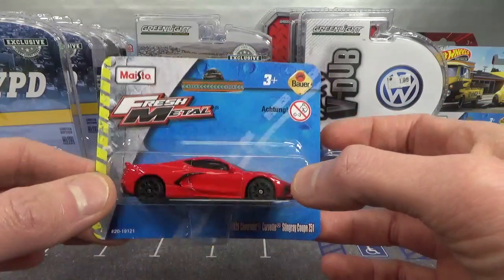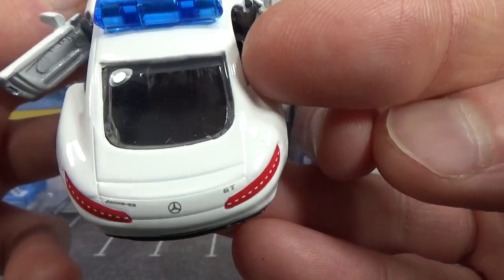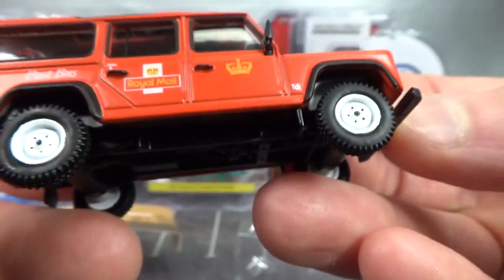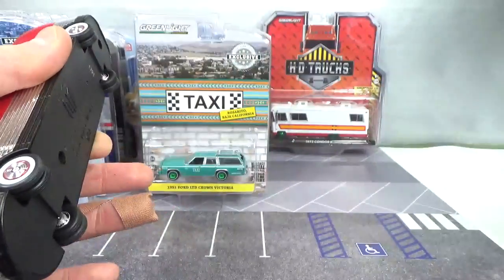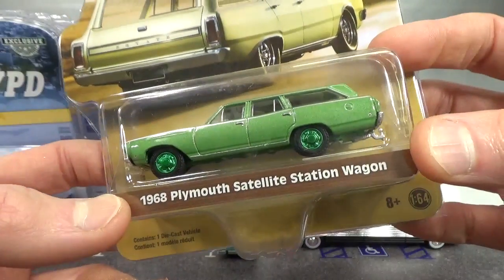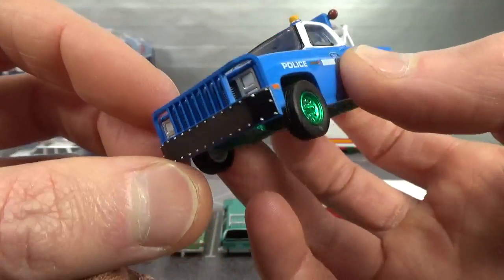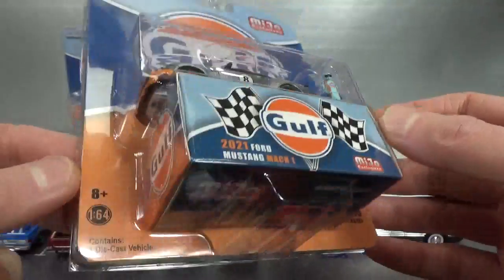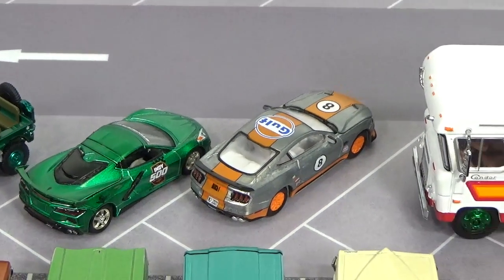Chase Report week 41 2021 part 2/2: Greenlight, MiniGT, Tiny HK, Maisto & Hot Wheels from Holland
1/64 scale diecast cars